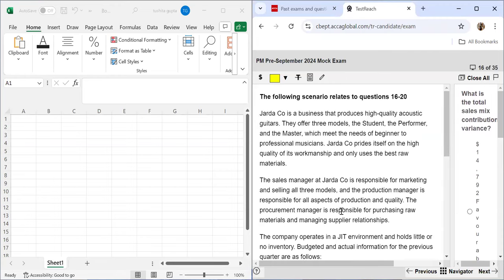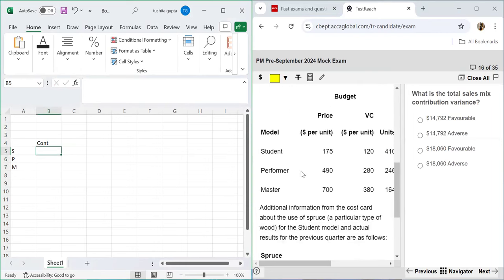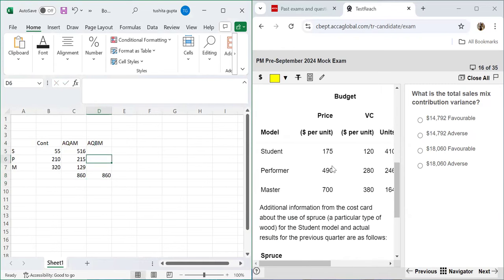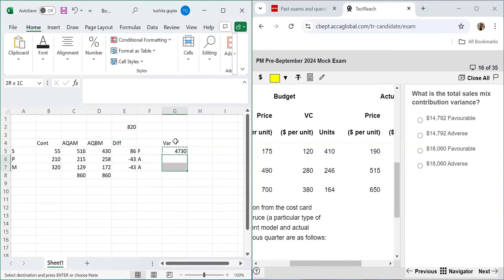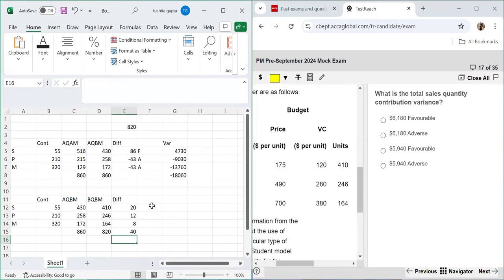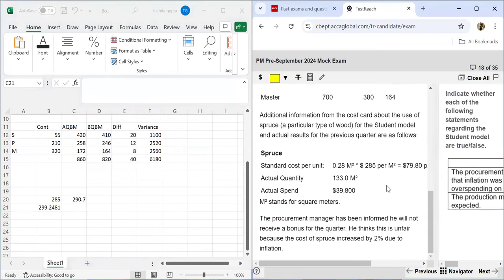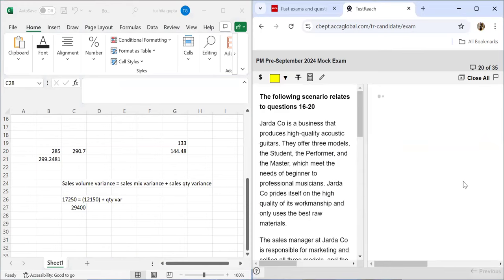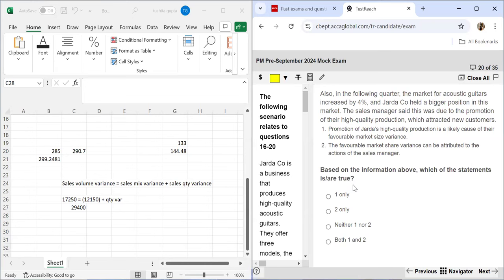ACCA PM Pre June 25 Mock Debrief | Section B | Jarda Co | Tushita Gupta ACCA Affiliate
ACCA PM Exam Pre-June '25 Mock Debrief | Step-by-Step Explanation of Questions (Same as Pre-Sept '24 Mock)

Welcome to my detailed debrief of the ACCA PM Pre-March '25 mock exam! In this video, I walk you through each question step by step, providing you with clear explanations and insights to help you understand how to approach the exam.

Please note that the questions in this mock are identical to those from the Pre-Sept 24 mock uploaded by ACCA, so this debrief will give you an excellent opportunity to practice and refine your exam technique.

Whether you're a first-time student or retaking the exam, this breakdown will help you prepare effectively and boost your confidence for the upcoming ACCA PM exam.